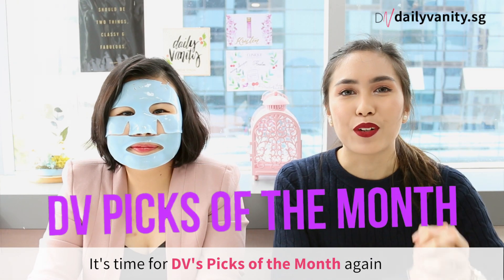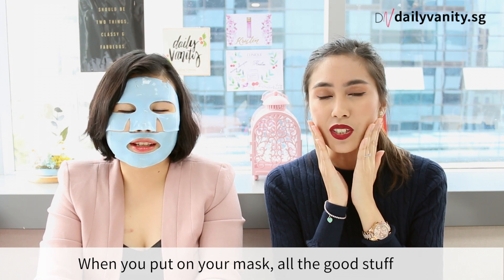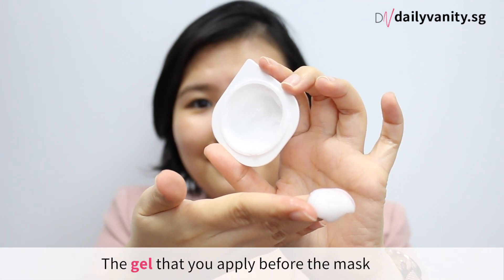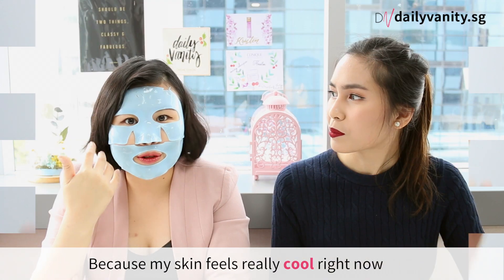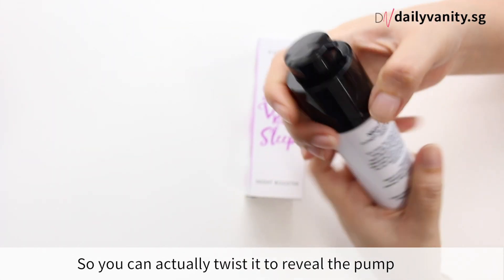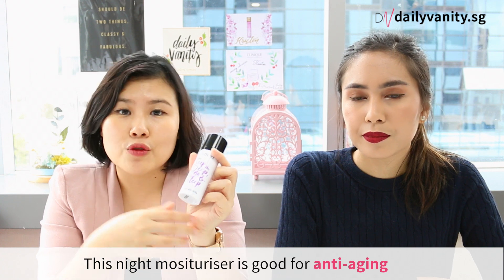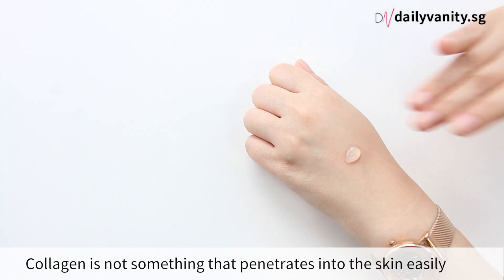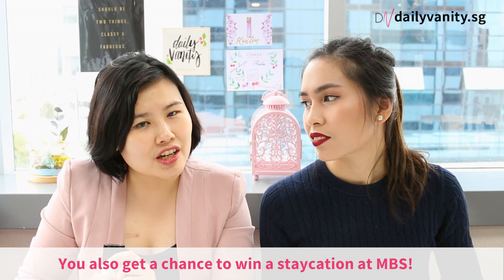DV's Picks of the Month - February 2017 Feat. Zoeva Lacquer Lips, NEW Dr Jart Rubber Masks and More!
💄 PRODUCT DETAILS 💄

1. Dr. Jart Rubber Masks (S$18) are available at Sephora now.
2. now
3. Zoeva Pure Lacquer Liquid Lipstick Box (S$115) is available at Sephora now.
4. Shu Uemura Petal Skin Foundation (S$68) and Petal 55 Brush (S$80) will be available at all Shu Uemura counters and boutiques from 1 April.
5. Percy & Reed Perfectly Perfecting Wonder Treatment Oil+ (S$50) will be available at Sephora from 30 March.

💄 ABOUT DAILY VANITY 💄

Singapore's leading beauty-only e-magazine tells you the secret to being beautiful. Get beauty tips, video tutorials, makeup trends and more!